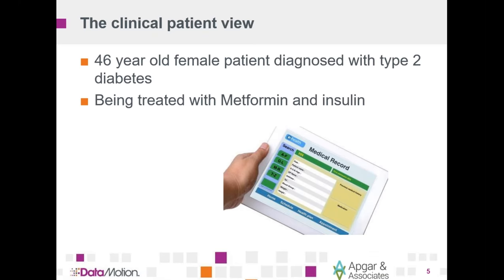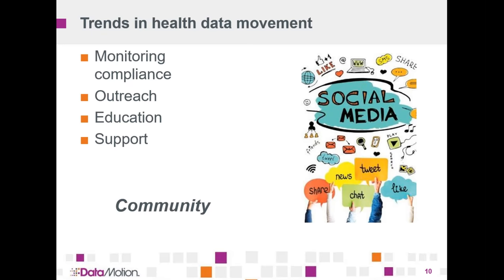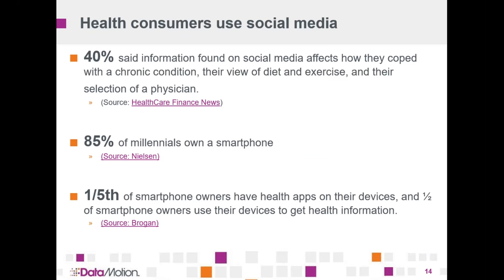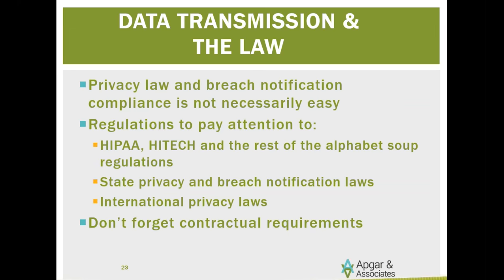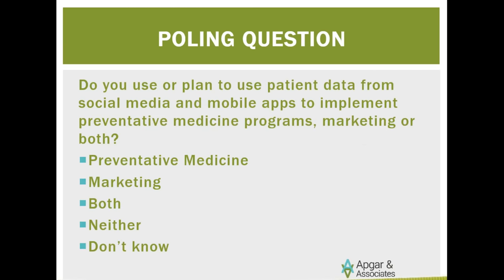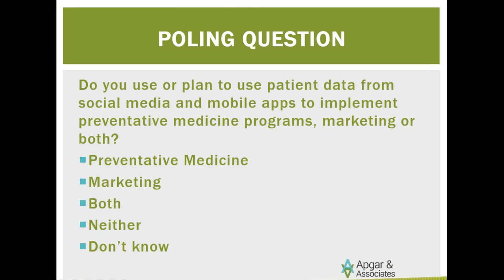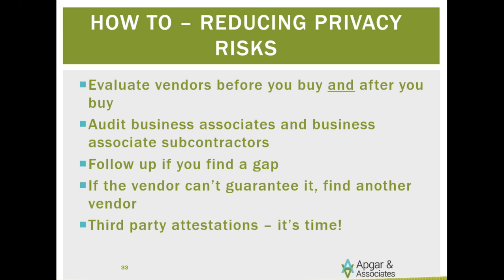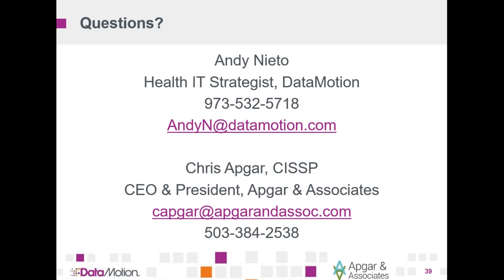Turn Health ‘Data’ into Useful Information